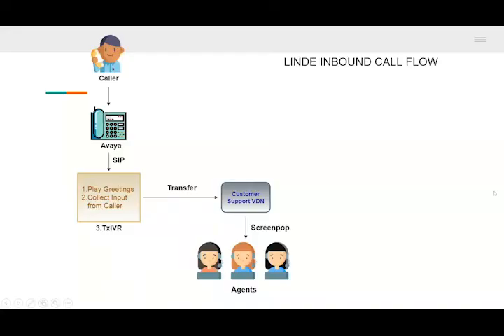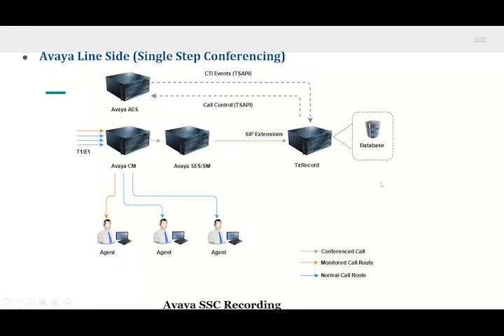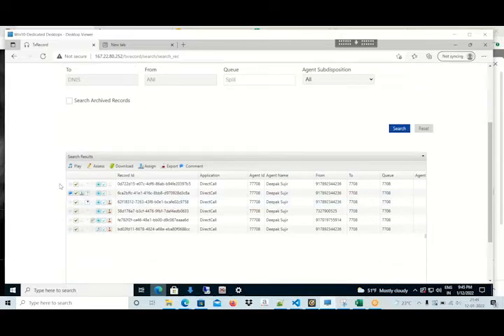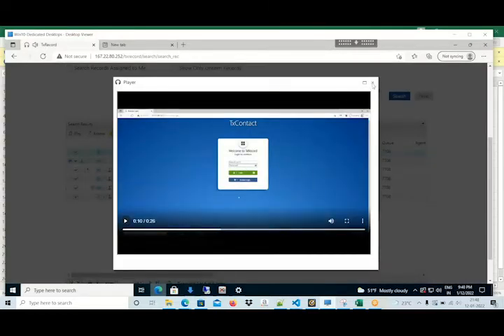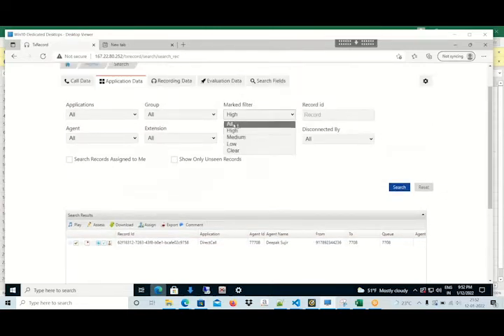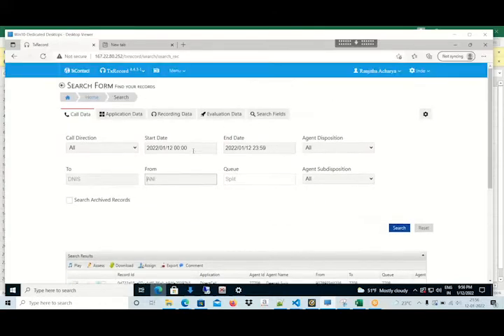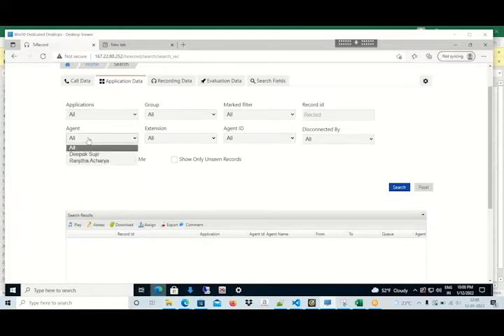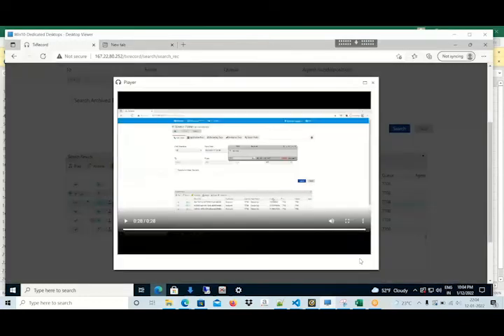TxRecord-TxScreenCapture Supervisor Training